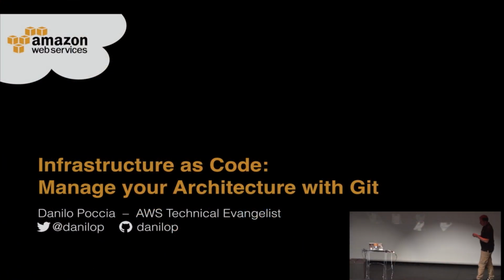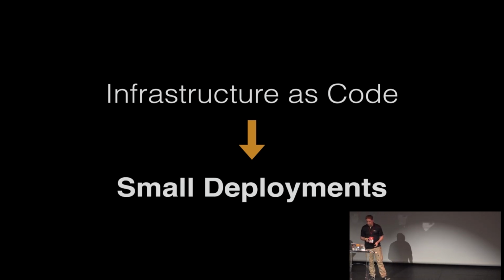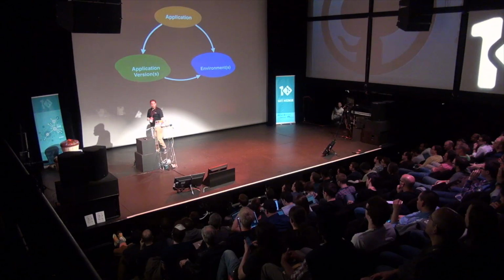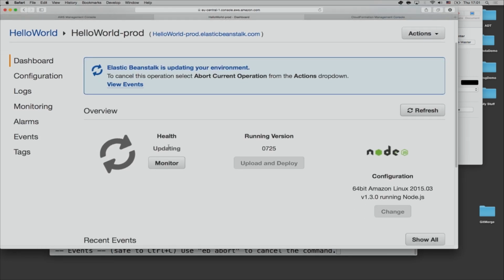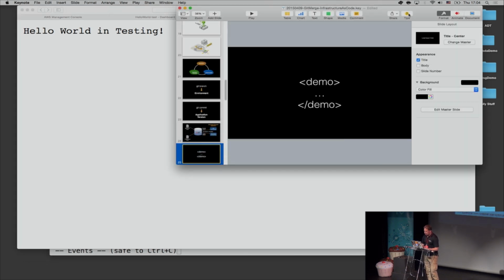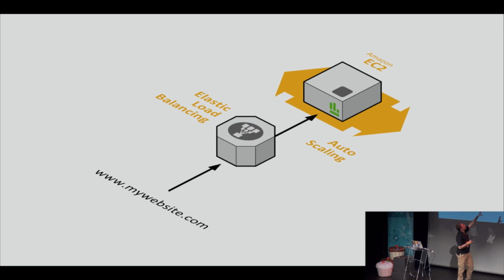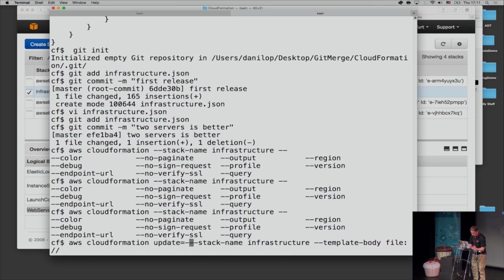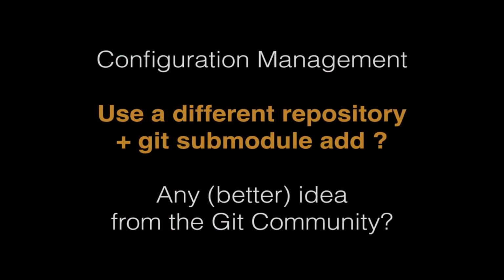Infrastructure as Code: Manage your Architecture with Git, Danilo Poccia - Git Merge 2015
With the AWS Cloud you have an on-demand, programmable infrastructure that you can manage using tools and practices from software development. You can create resources when you need and dispose of them when you don’t. Using Amazon CloudFormation you can describe your architecture in text files. To change your infrastructure, you edit those files. Having application and infrastructure code together in a single, robust, versioned repository like Git gives a lot of advantages. Using AWS Elastic Beanstalk you can link your Git branches to different infrastructure environments (e.g. test, production) and automate deployments. You can create test environments on-demand, even for a short time. Instead of continuously update your resources, you can recreate them quickly from scratch, simplifying lifecycle management and making deployments immutable. As a result, you have more time to focus on the unique features of your application.